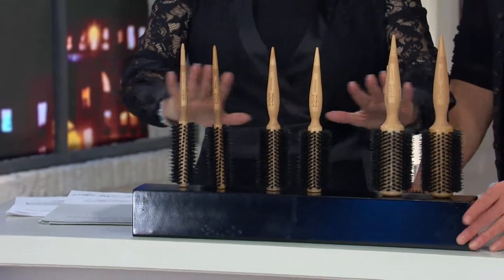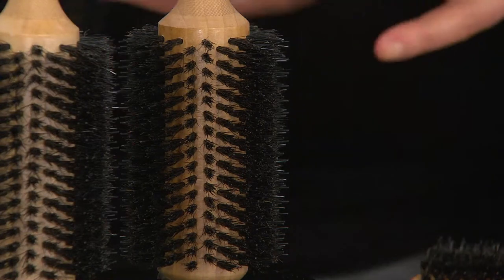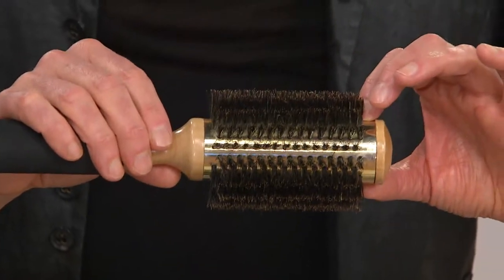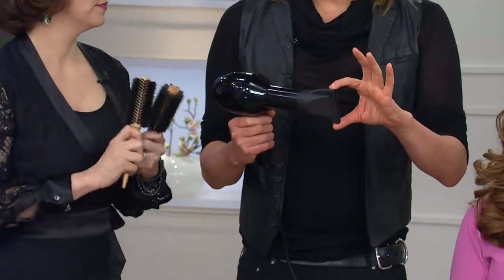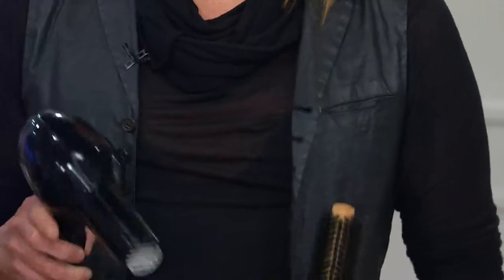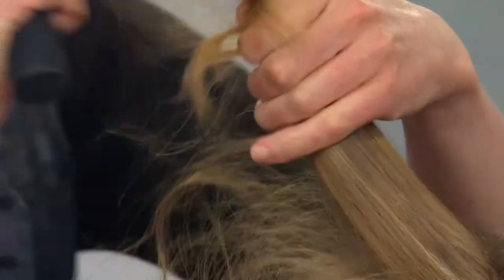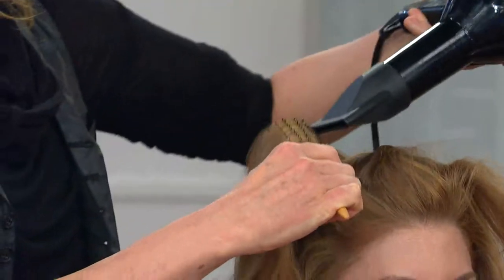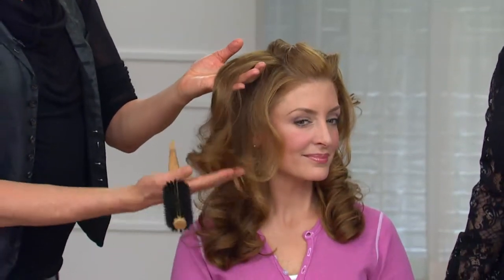WEN by Chaz Dean Signature Boar Bristle Large Round Brush Duo with Jacque Gonzales